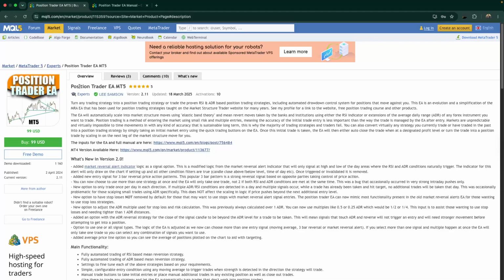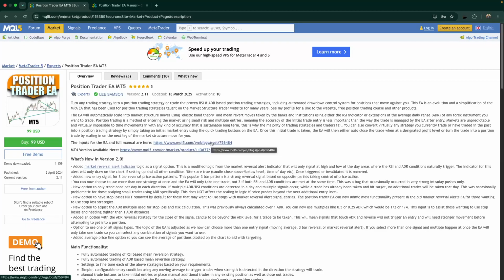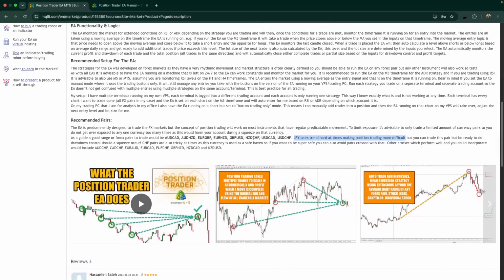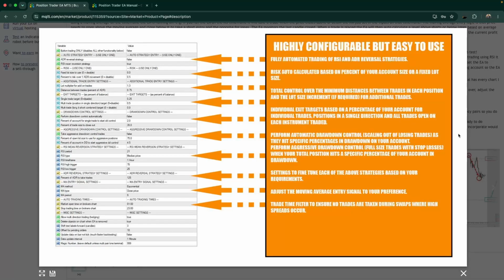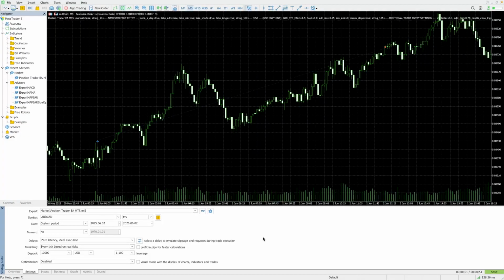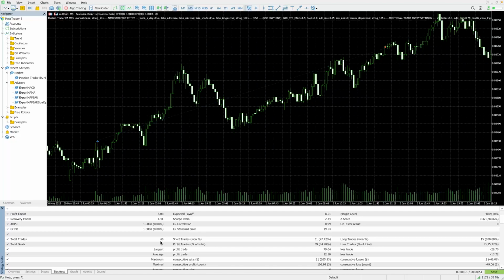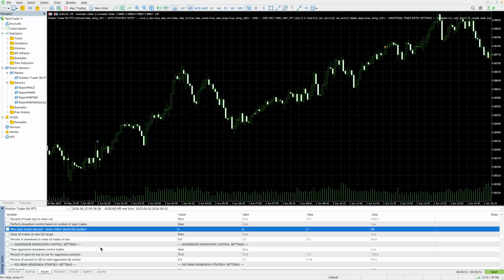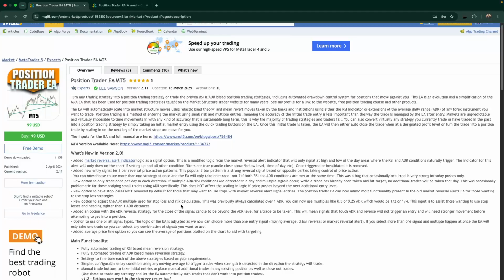Position Trader EA MT4 & MT5 Review – Low Frequency Multi Strategy Truth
In this honest Position Trader EA MT4 & MT5 review, I tested this multi-strategy system combining RSI mean reversion, ADR reversals, and MA filters on AUDCAD M5. My backtest showed strong 5.08 profit factor, 85% win rate, and only 2.72% max drawdown across just 46 trades — highlighting its selective, low-frequency approach with solid risk controls.

Profits and drawdowns can differ depending on market conditions and position size (lot/risk) that the trader is using. If you're thinking about this disciplined position trading EA, watch until the end for the full details on strategy, performance, and who it’s actually for.